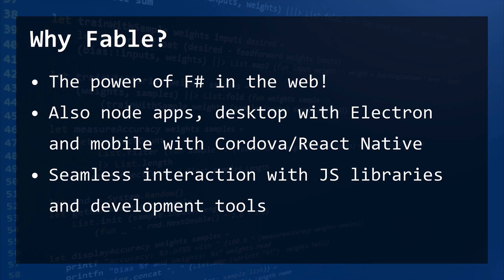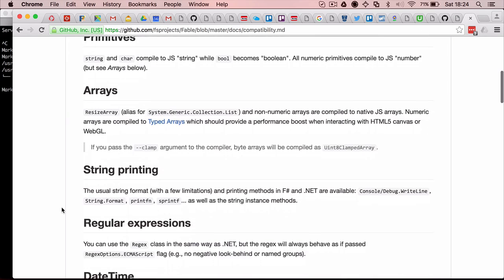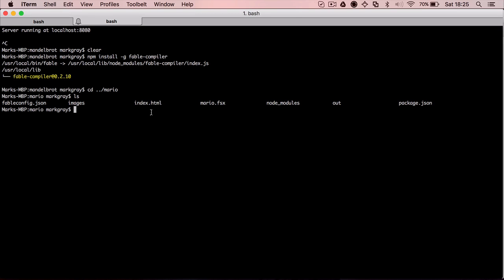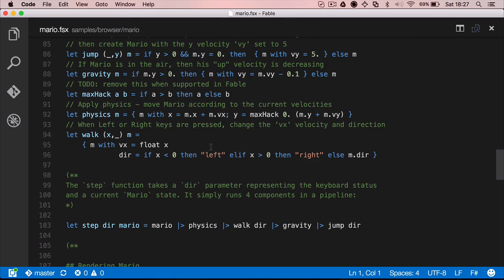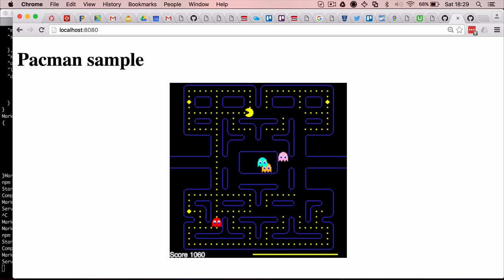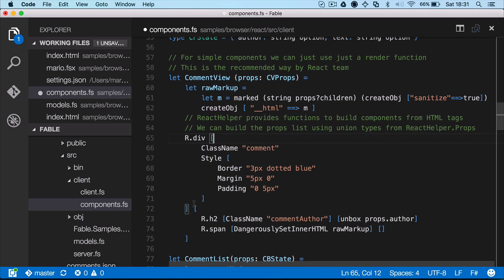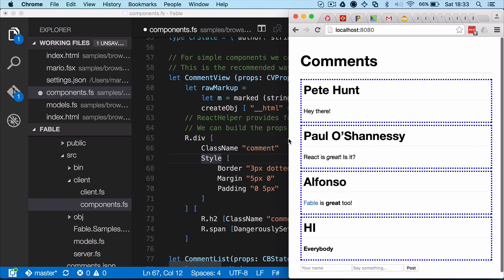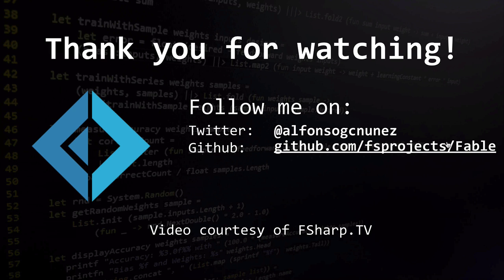Fable: Beautiful F# to Javascript compilation.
Alfonso Garcia-Caro provides a quick start guide to Fable.

It may seem the world didn’t need yet another compiler to JS, but Fable brings some new features to the table you should take a look at. With a philosophy similar to TypeScript, the compiled code stays very close to idiomatic JS and adheres to new ES6 standards like modules, classes or iterators, making it easier to interact with other libraries or development tools from the huge JS ecosystem and avoiding any performance penalty. Fable builds on the work of the F# compiler and Babel.js to unlock the full potential of combining two worlds. And of course it lets you take all the advantages of the F# language and compiler we know and love when targeting Node.js or the browser: like static typing, pattern matching, functional standards, terse syntax and great editor support.

BIO

Alfonso has split his career into his two passions, Linguistics and Programming, and still looks for the best way to combine both of them. He’s been fortunate enough to live in different countries and speaks fluently English, Japanese and Spanish (plus a bit of French and German). Feeling at home in .NET ecosystem, he started to explore web programming and really felt the need to use F#, his new favourite language, on the browser. After trying different solutions, he’s developed Fable hoping it’ll help make JS a true backend for F#.